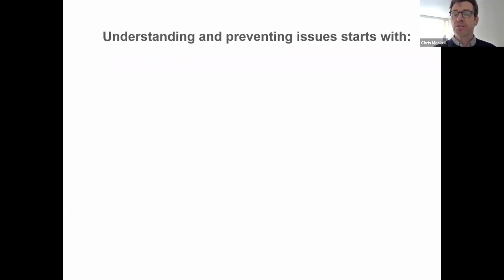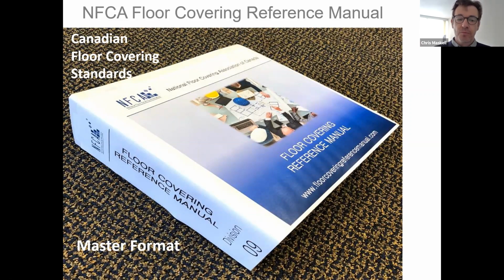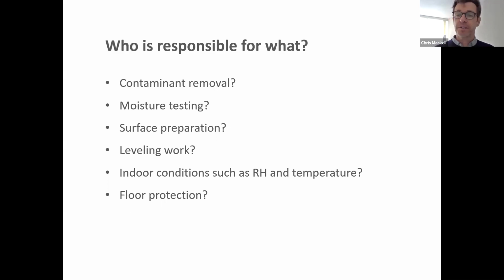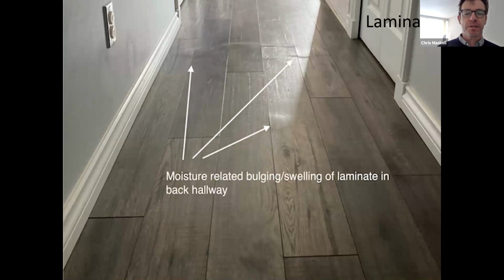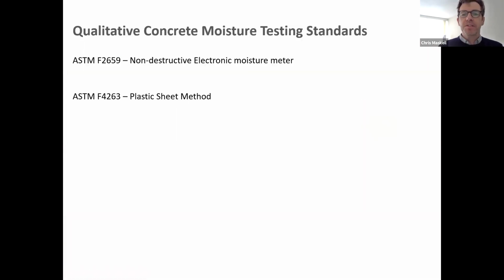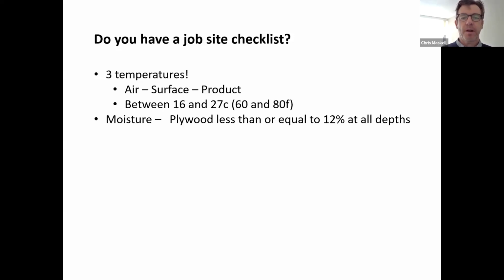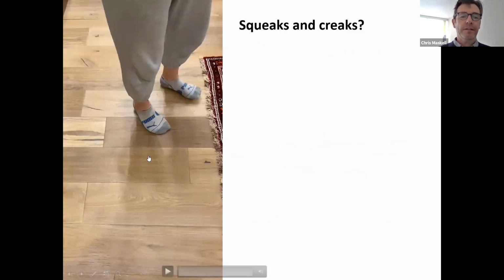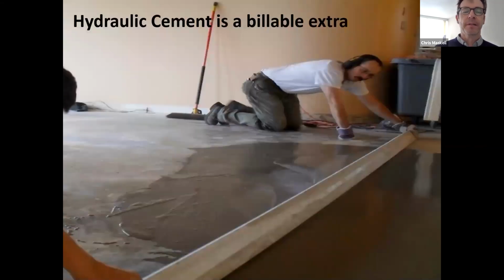Chris Maskell - Understanding & Preventing Floor Covering Failures at Flooring Into the Future 2021